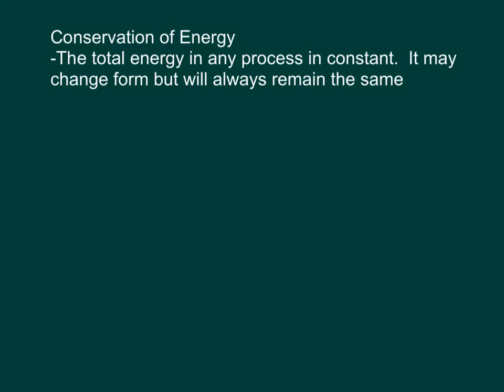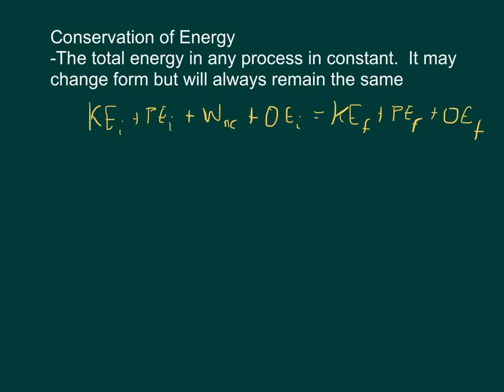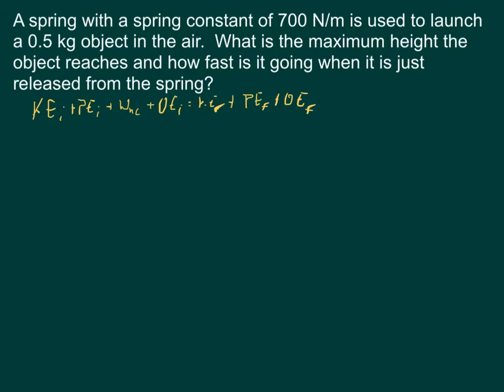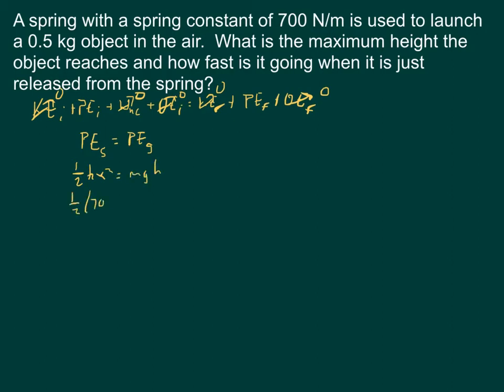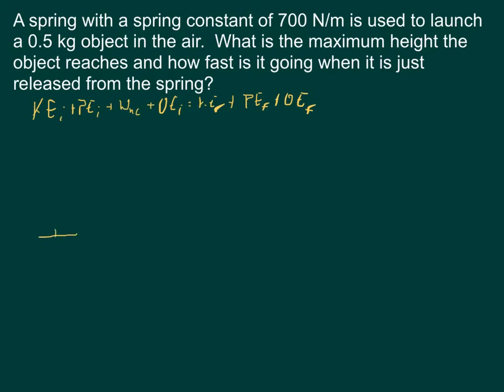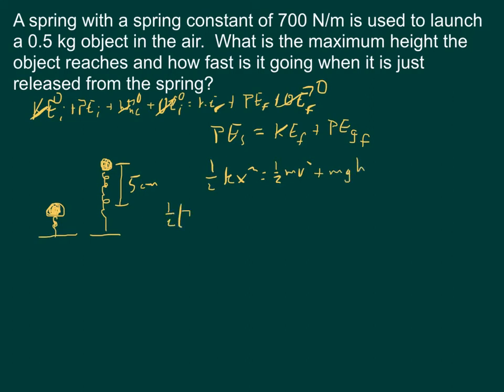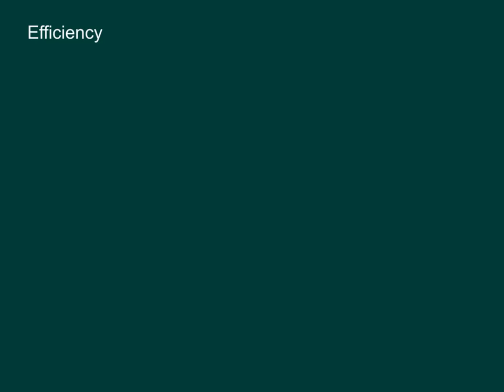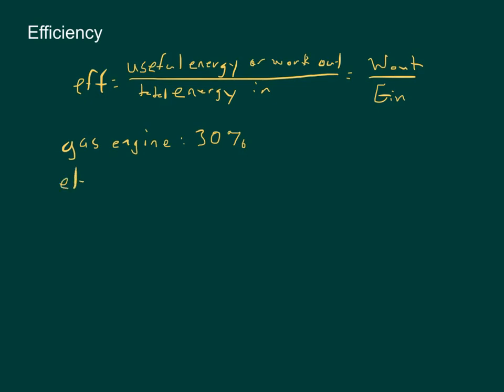conservation and efficiency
RJHS physics 7.5 lecture